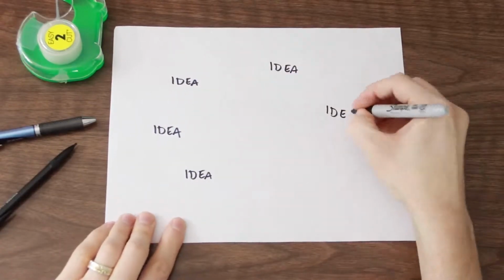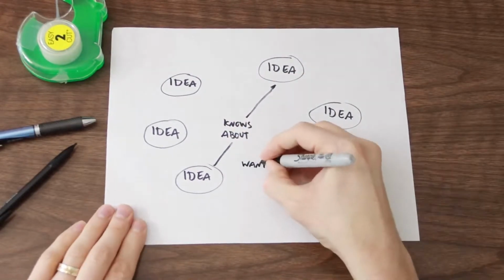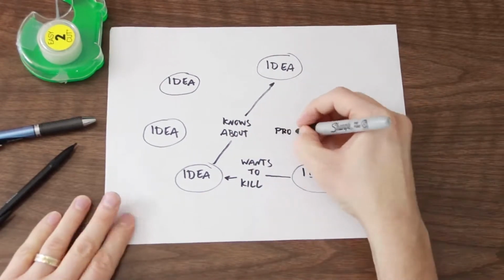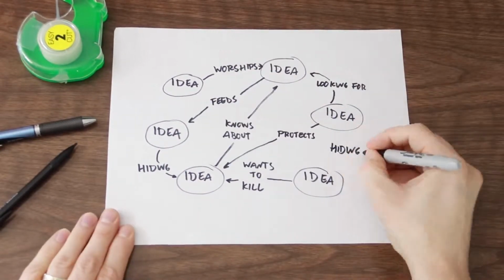3 Game Master Tools for Improving Creativity | How to Write an RPG Campaign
Writing an RPG campaign?  Start your brainstorming off right and set yourself up for success at the table.

GMGenie is for GMs and DMs who care about story.

Here you'll find tools for writing your campaign, avoiding common GM mistakes, and writing rpg prep--and the hardest part, letting your players ad lib - for DnD, Fiasco, Fate RPG, Runequest, or Vampire The Masquerade.  Writing an rpg campaign is easier when you have the tools. And you won't have to railroad your players to keep the game under control.